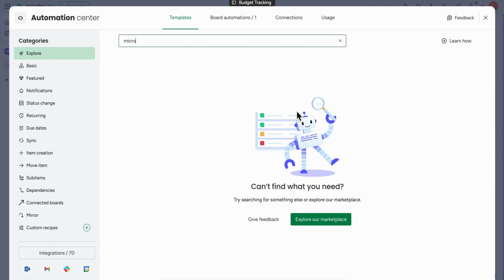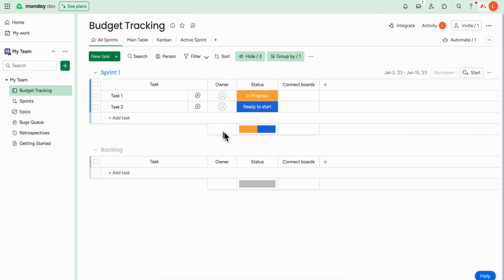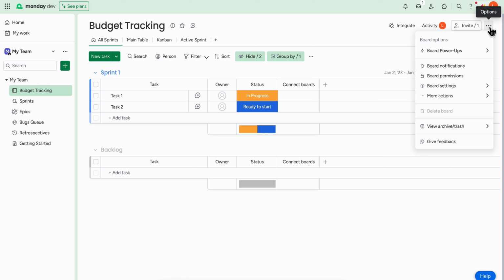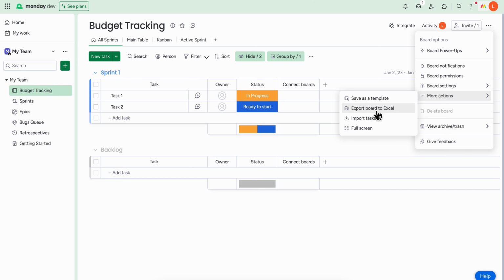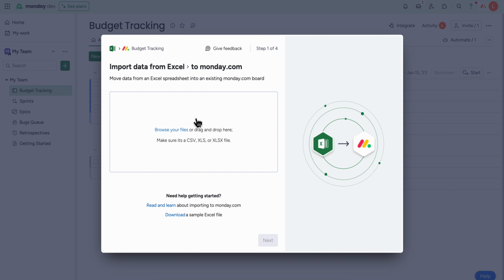How to Integrate Monday.com with Microsoft Excel (Best Method)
Learn how to seamlessly integrate Monday.com with Microsoft Excel in this step-by-step tutorial! Boost your productivity by connecting these powerful tools to streamline your project management and data analysis. Whether you're a project manager, data analyst, or just looking to improve your workflow, this video will guide you through the process of setting up the integration, syncing data, and maximizing the benefits of using Monday.com and Excel together.